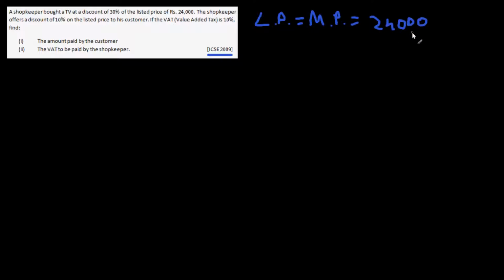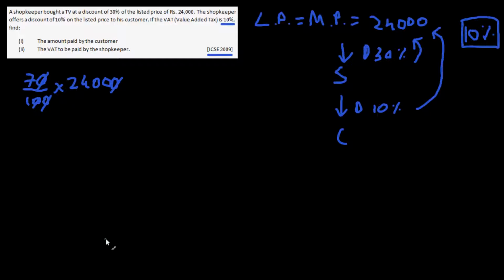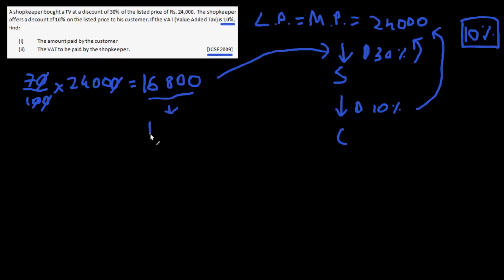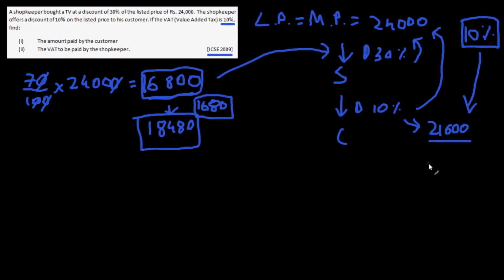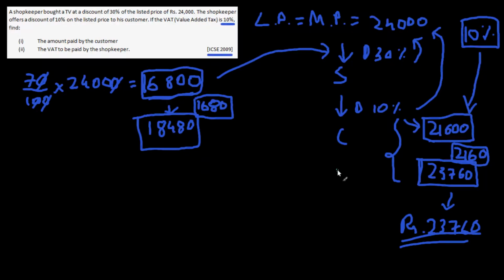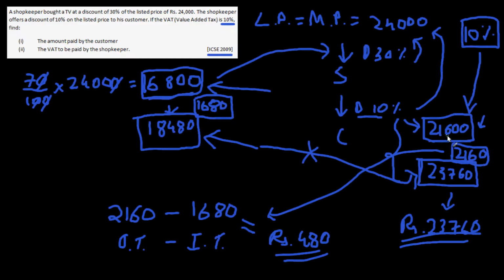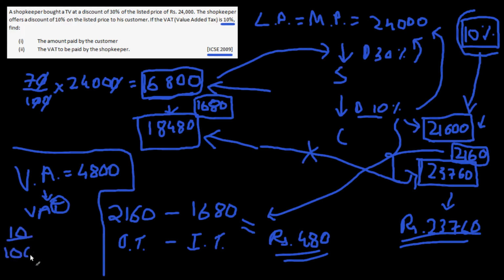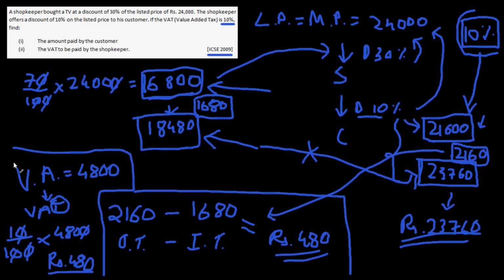Sales Tax and VAT 3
Sample questions